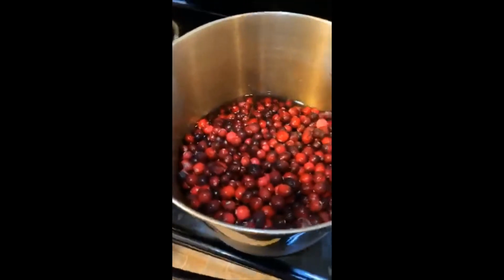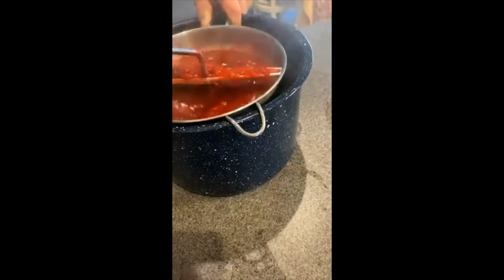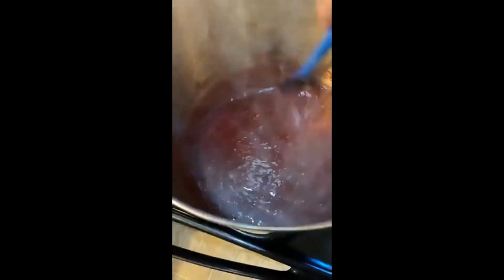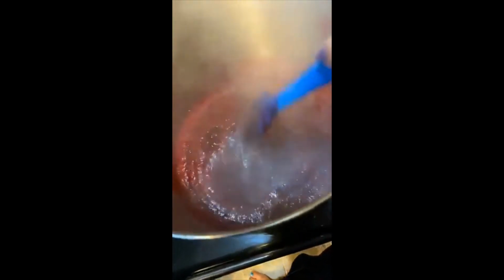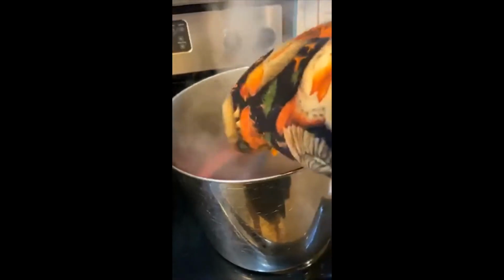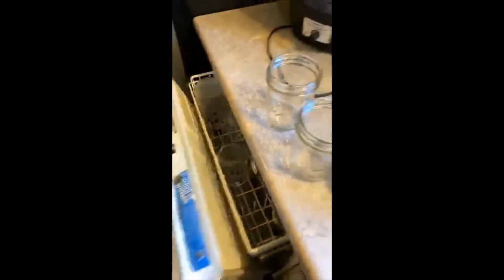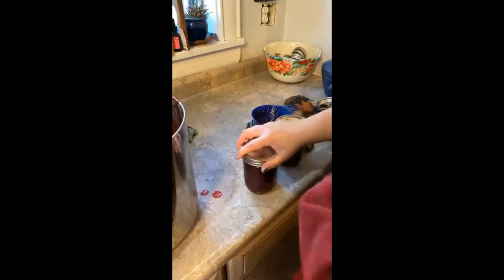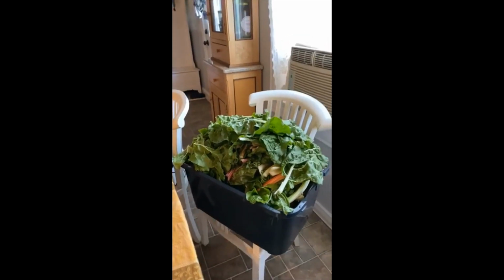Making Cranberry Sauce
In this video you will learn how to make cranberry sauce from scratch.  Using locally grown cranberries from Sugar Hill Cranberry Co.  Special thanks to Christine and John for their donation.